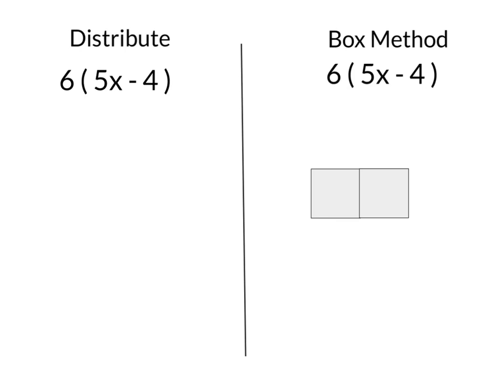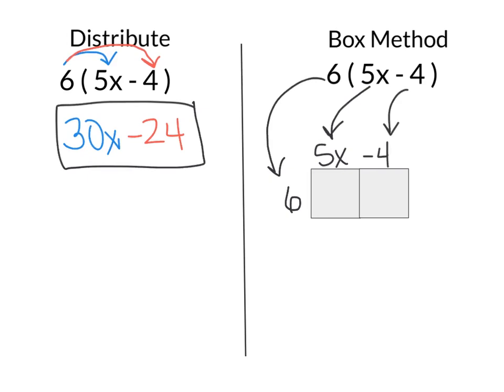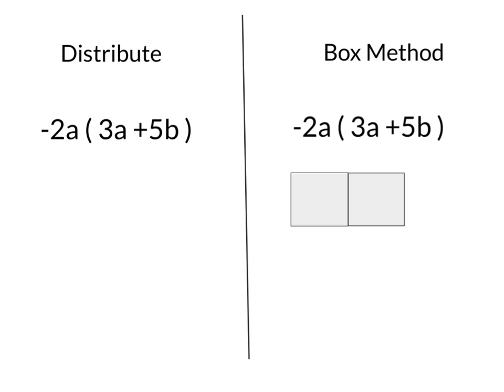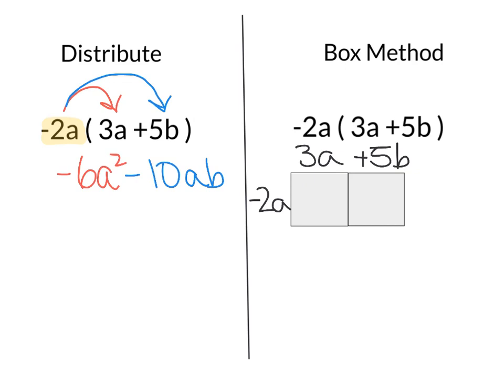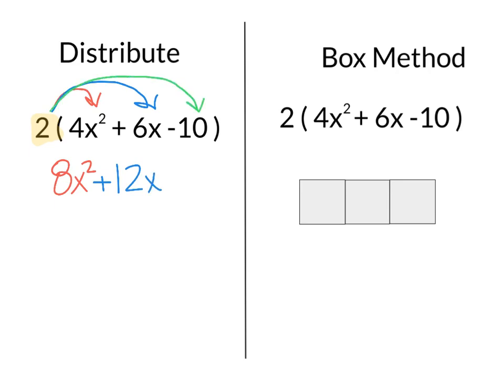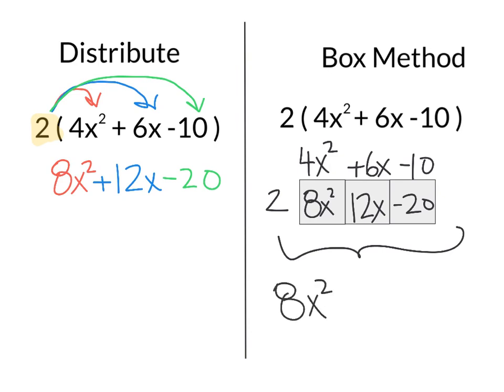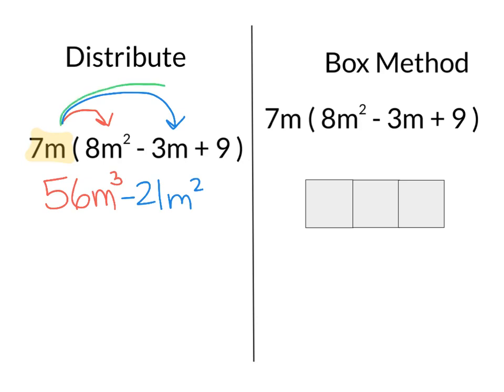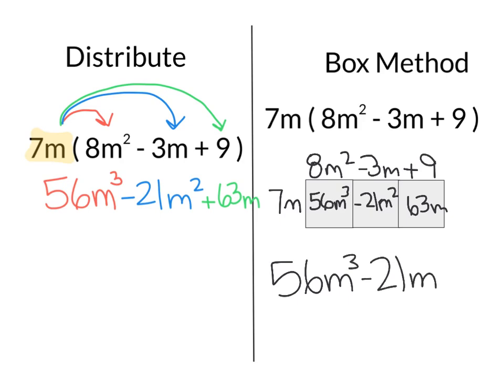Distributive property and box method